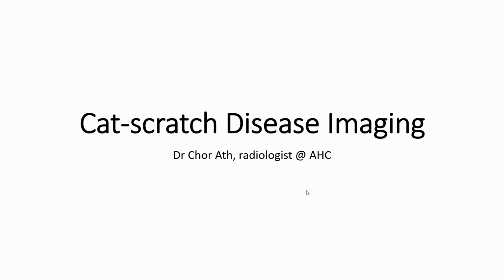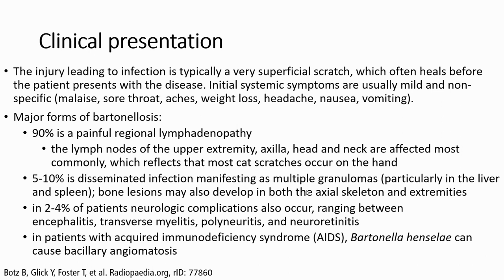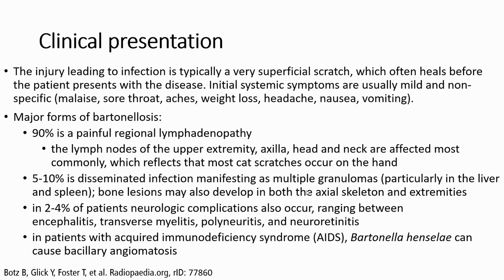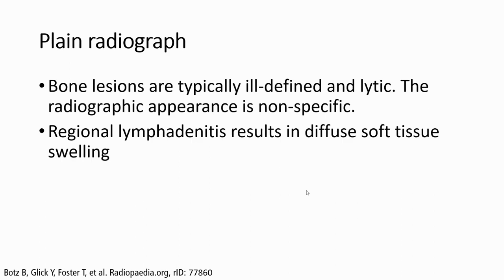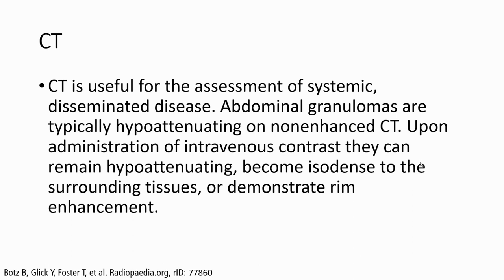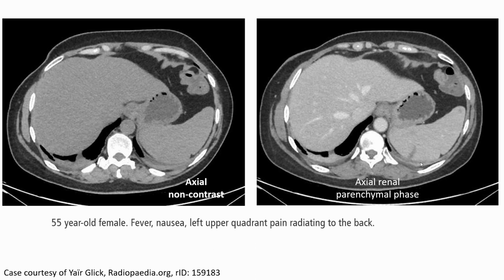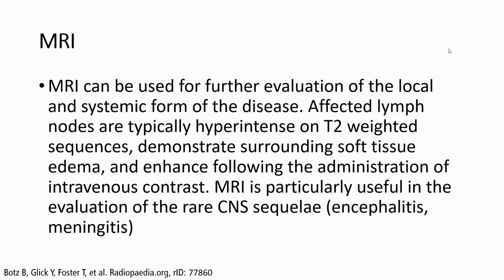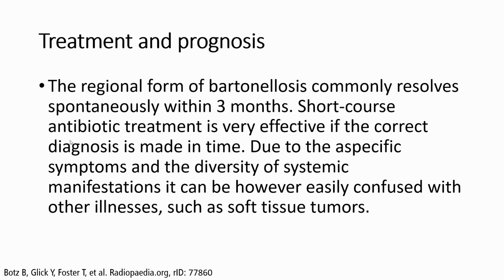Cat-scratch Disease Imaging